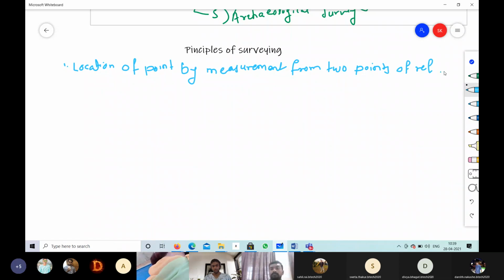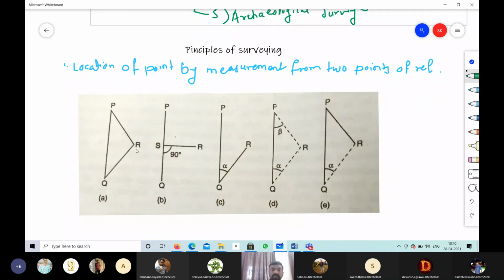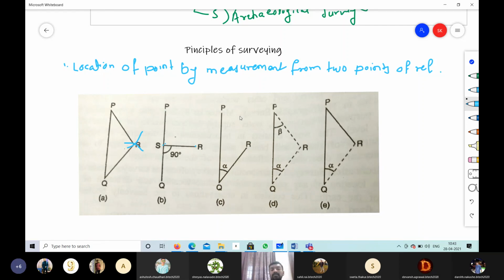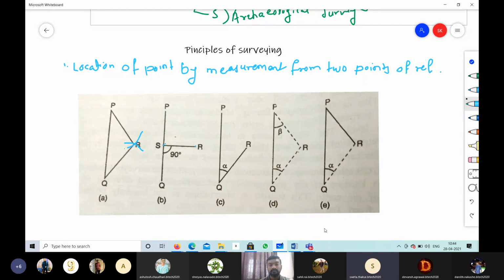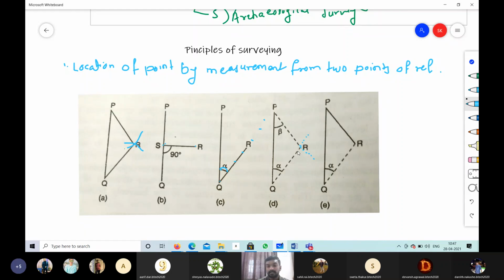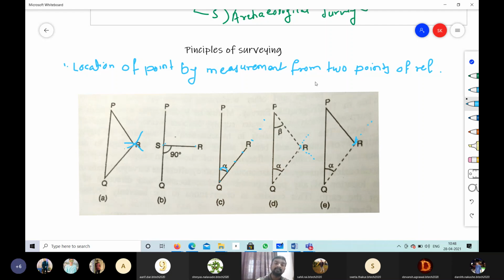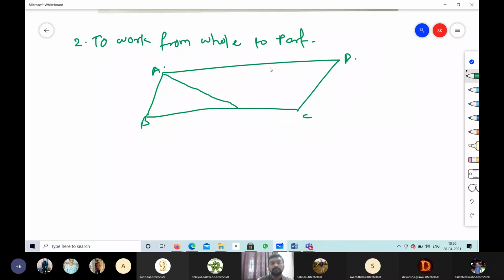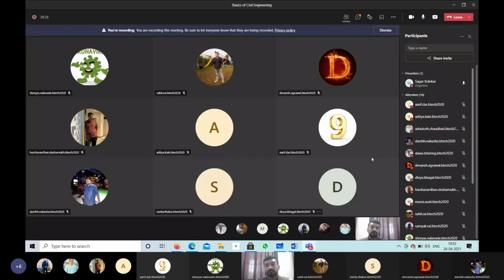Principles_of_Surveying II Prof. Sagar Kolekar